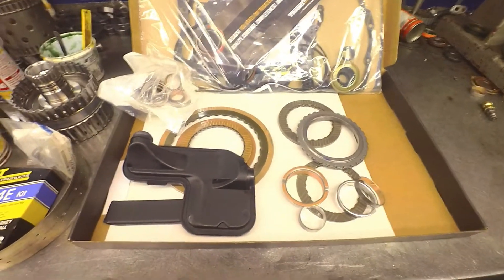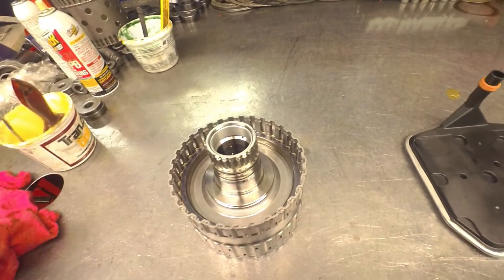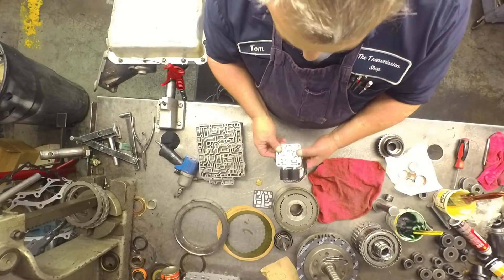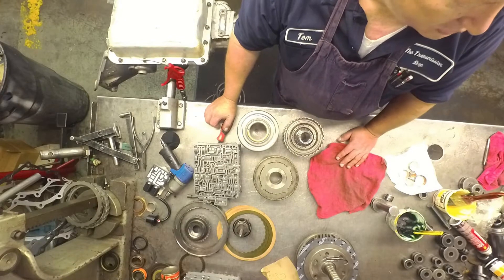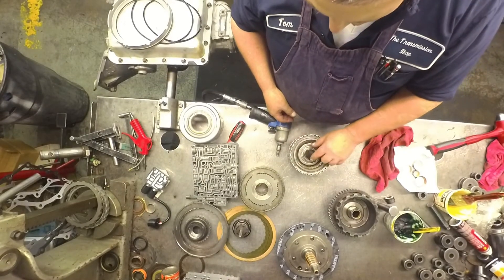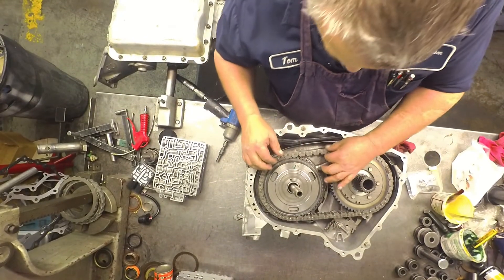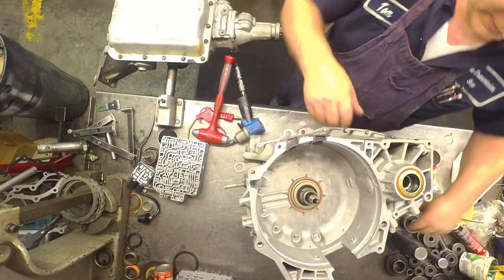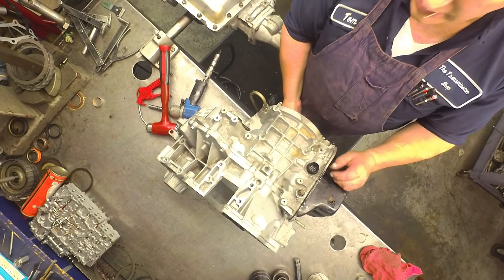CD4E Rebuild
Parts I use plus tips.